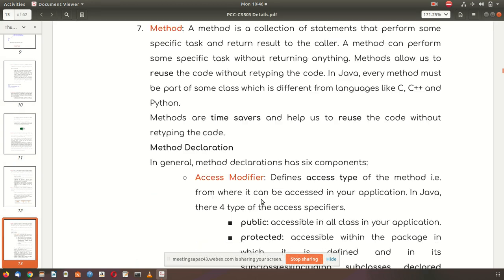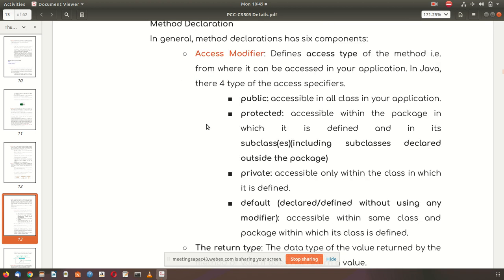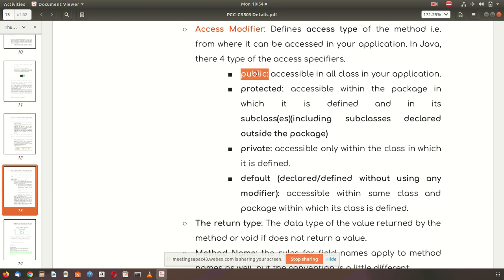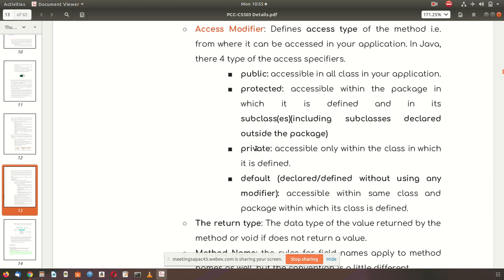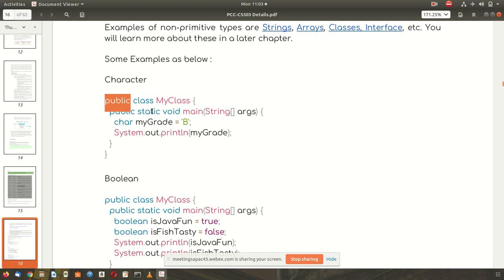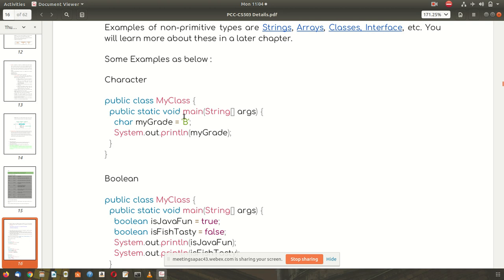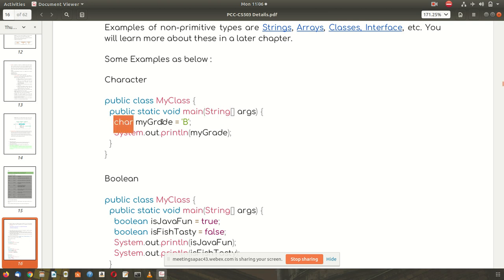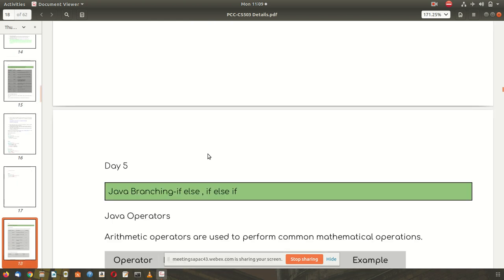day 6 data types